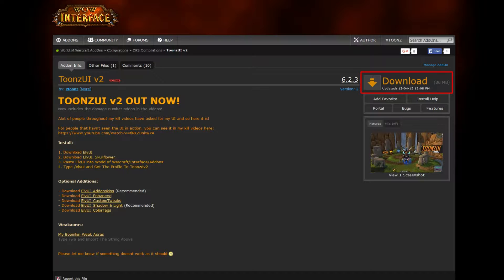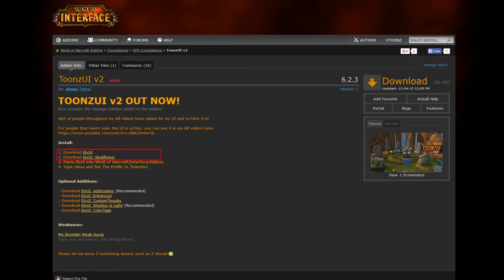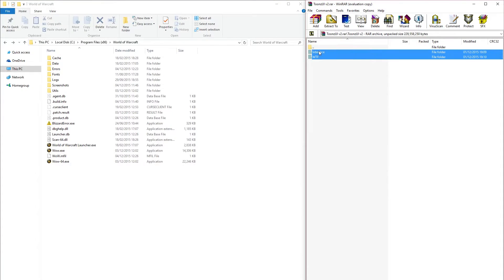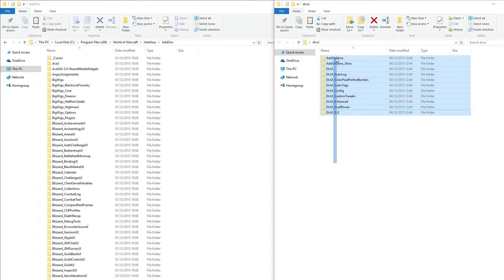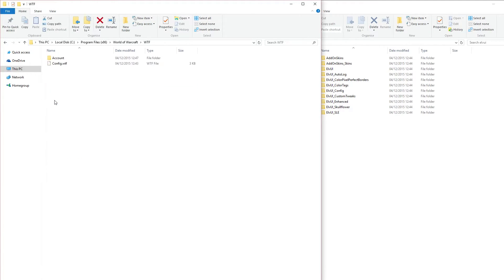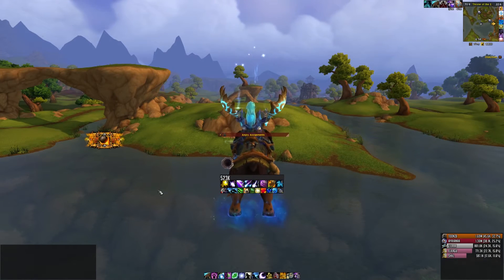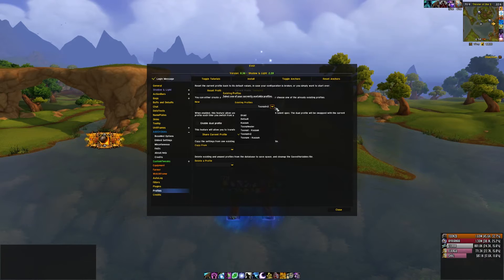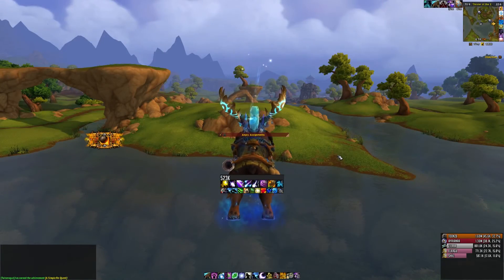[UI] ToonzUI v2 Installation Guide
Hopefully this guide helps you to install the UI, I glad so many people like using my UI and if you have any issues just post them in the comments section.

Fixes for Common Issues:
"The actionbars arent in the right place"
- Type /elvui then click toggle anchors and move them where they need to be.

"I dont have a castbar showing"
- Enable gnosis in the addons menu

" I have 2 nameplates"
- Type /elvui then go to nameplates and untick enable.

"Can I have your castbar WA"
- The castbar WA I use isnt something I will be giving out as it was made for me by a guildy.

Thanks Alot
- Toonz